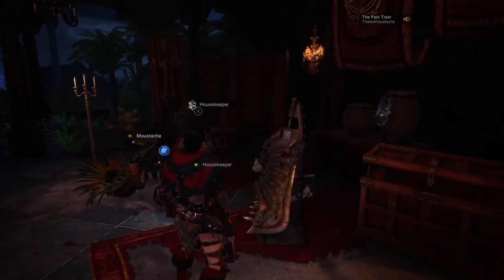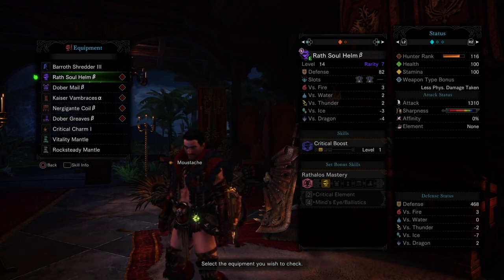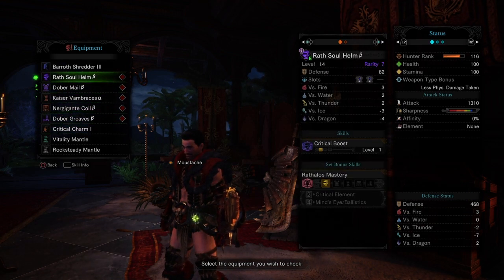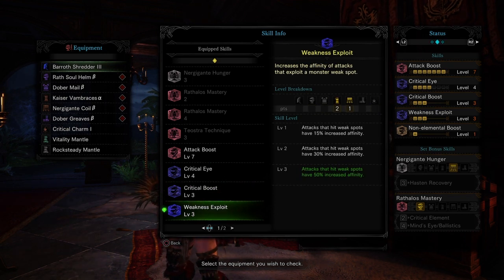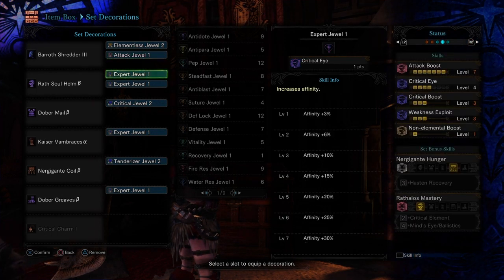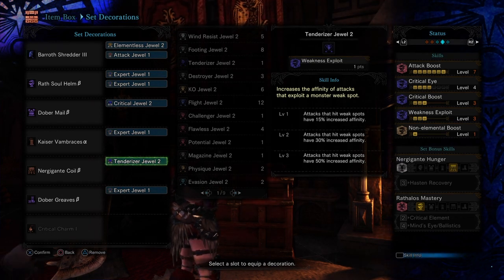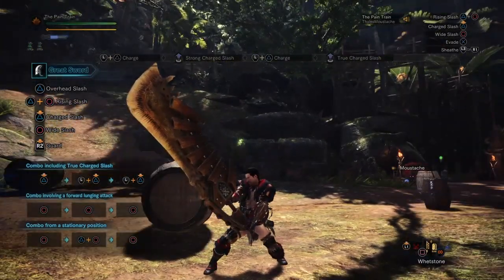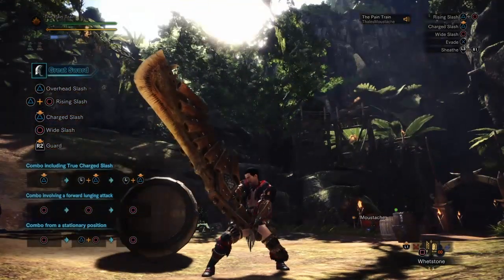MH World - The STRONGEST Raw Greatsword Build (1310 Attack!)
Hello guys, it's Thales Moustache here and yoday I present you the STRONGEST Raw Greatsword Build! The purpose of this video is to show a buidl with the highest raw attack possible in the greatsword class, this may not be the best Greatsword build and I'm sure there's lots of loadouts that can outperform the DPS of this build, but IF you're looking for the Highest single hit possible in the game, you've come to the right place :)!